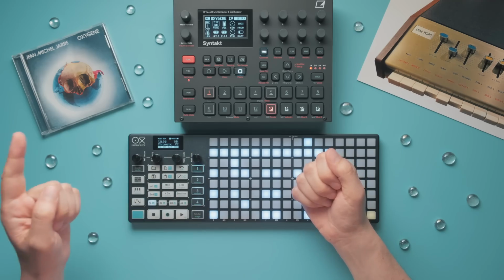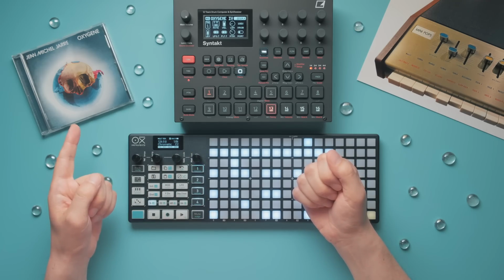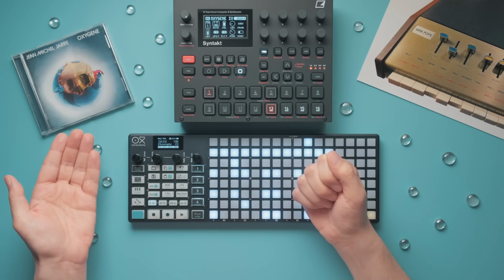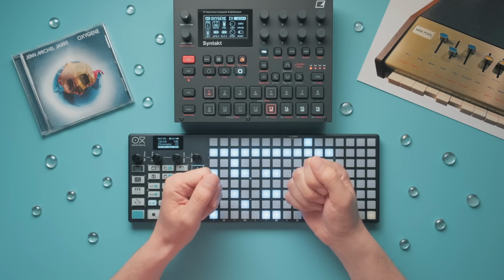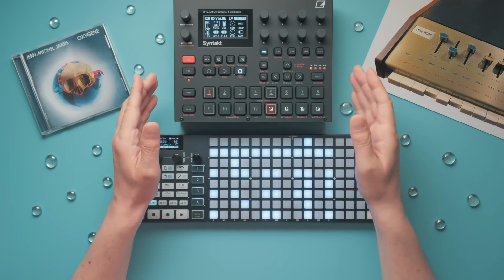Oxygene 4 - Jean Michel Jarre's Timeless Masterpiece | Drum Patterns Explained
This classic Mini Pops 7 drum pattern seems easy enough at first, but we need to pull out a few stops such as triplets, tempo multipliers and pattern length to make it happen. On top of that we show you some tricks for creating those iconic vintage drum sounds!

If you plan to buy something from a big online retailer you can use an affiliate link to support us - at no additional cost for you, we just earn a small commission.

Jean Michel Jarre - Oxygene (Pt. 4)

Thanks @Jaelights for your mix feedback :)

Gear used:
OXI One
Elektron Syntakt
Vibraslap
Seaboard RISE 2 provided by ROLI
Arturia Keystep
Native Instruments Komplete Kontrol M32

Image credits:
"Korg Mini-Pops 7" by Alison Cassidy

0:00 Introduction
0:38 The Problem
1:33 Tempo Multipliers
4:08 Kick
5:33 Rim Shot
6:32 Bongo
7:40 Conga
8:43 Tambourine
9:32 Cymbal
10:19 Hi-Hat
10:55 Quijada
12:51 The Secret Double Press
13:20 It's not a Bug, it's a Feature
13:46 End Jam

Produced by Jean-Claude Dirckx and Sophie Hoppstädter